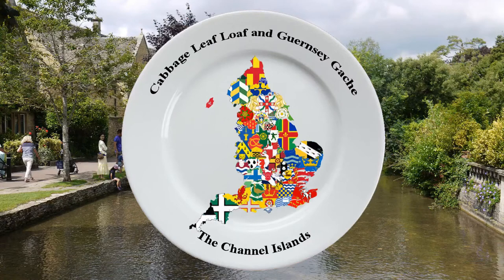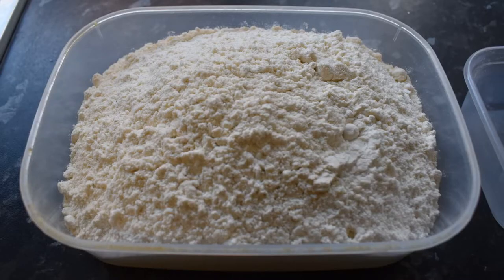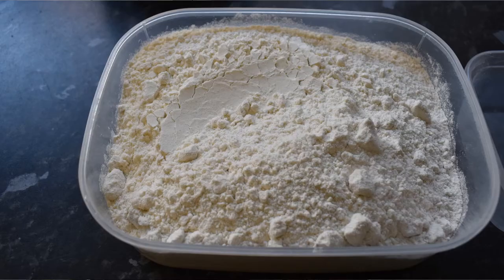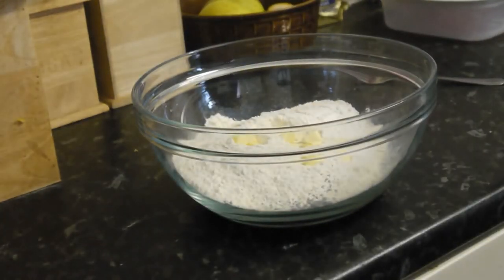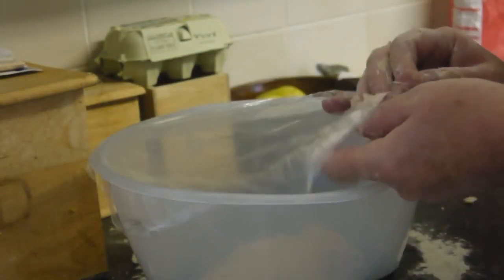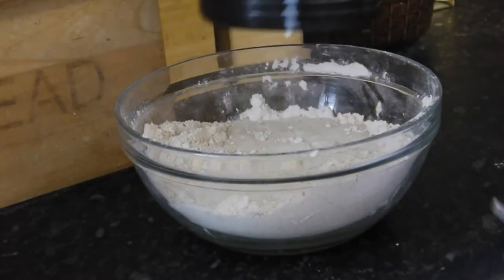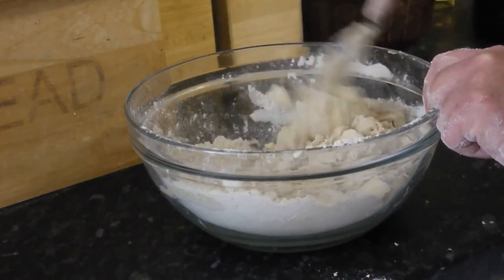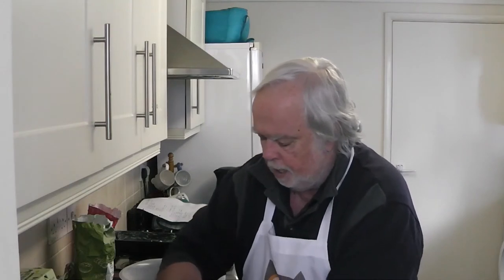12 Cabbage Leaf Loaf and Guernsey Gache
Another of our cooking videos where we take you on a journey through the counties of England and show you how to cook some traditional food. This week we are in The Channel Islands and we cook a Jersey Cabbage Leaf Loaf and a Guernsey Gache.

Gear used, all or some of:-
Nikon D3500 DSLR camera and either DX VR 18-55mm lens or DX VR 70-300mm lens
Lumix G2 DMC with Lumix 14-42mm lens
Panasonic HDC TM40 video camera
Lumix DMW-MS1 stereo microphone
Shure PGA 58 wired microphone

Videos edited using VSDC software
Photos edited using Adobe Photoshop